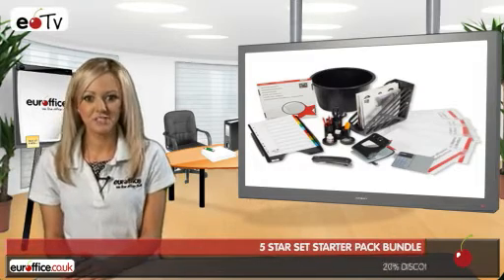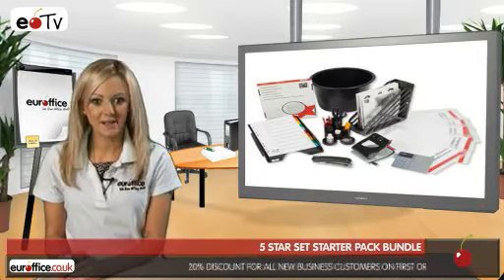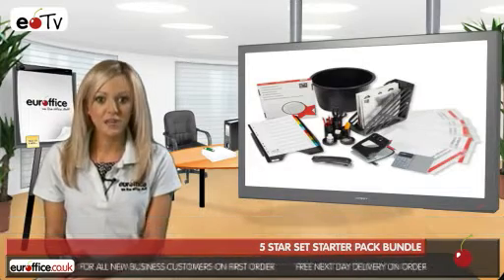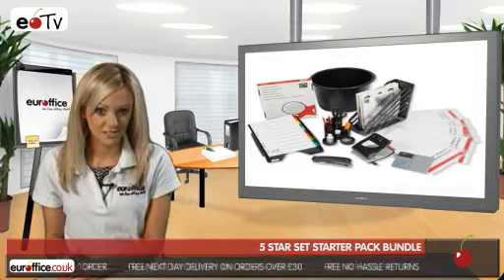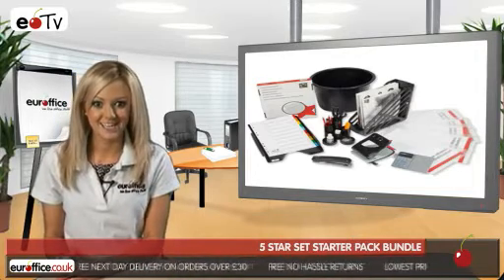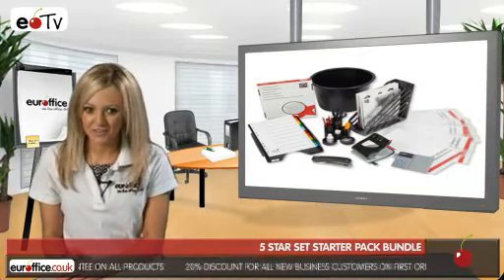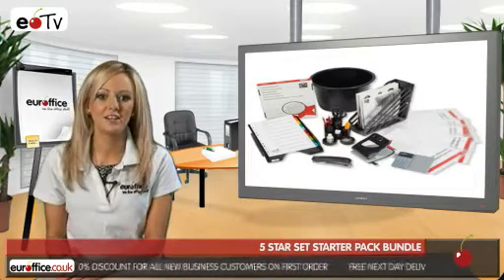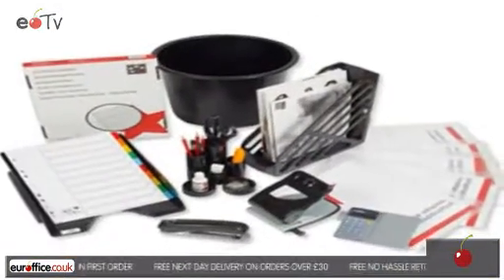5 Star Set Starter Pack Bundle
5 Star Set Starter Pack Bundle